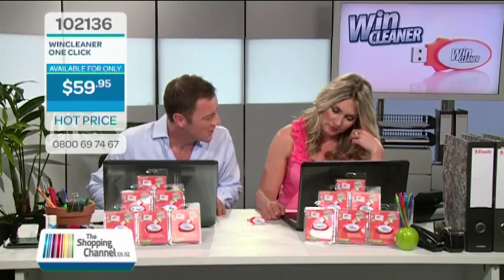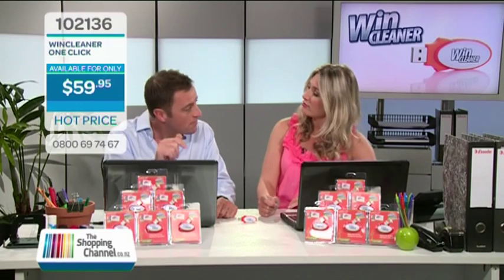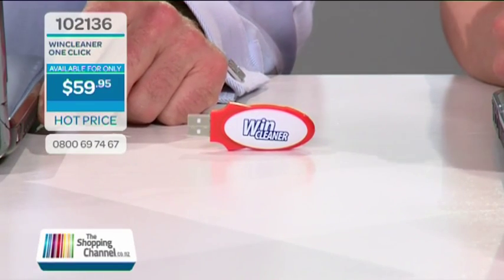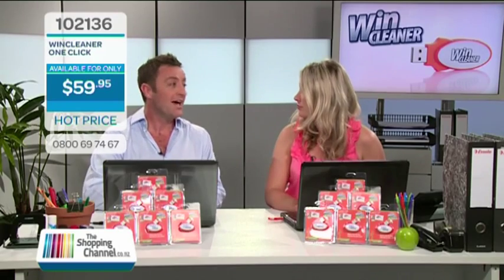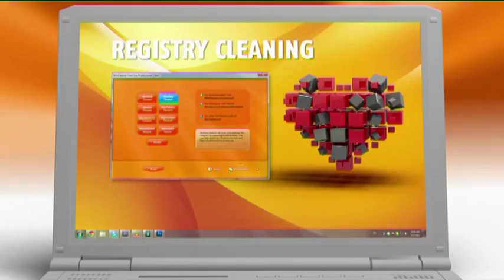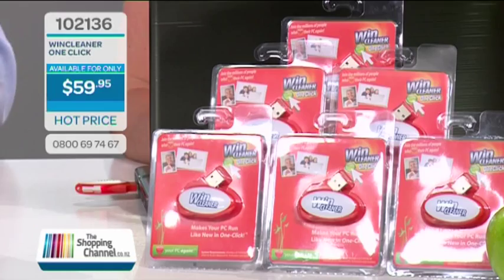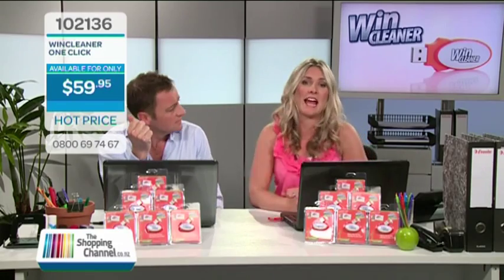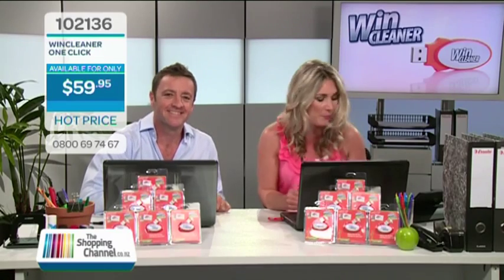Wincleaner at The Shopping Channel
Ever experienced a slow computer start up, unexpected errors, crashes, restarts and trouble loading songs, videos and programs?
There's most likely problems with your computer's registry. So clean up and instantly speed up your PC and Laptop today with the WinCleaner One Click! It doesn't matter if it's 3 months old or 3 years old, everyday use clutters and slows down your computer, eventually causing severe damage. Regular use of the WinCleaner One Click protects your computer for a longer life and ensures your computer runs efficiently with no slow down, so you save on expensive professional maintenance. It's quick and simple to use- just plug it into your computer's USB port and click to start the cleaning utility.